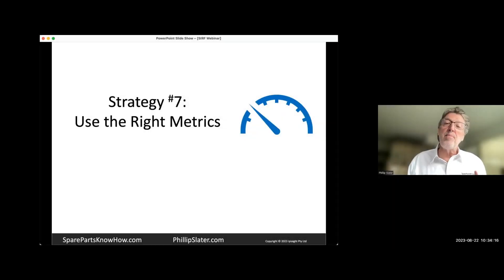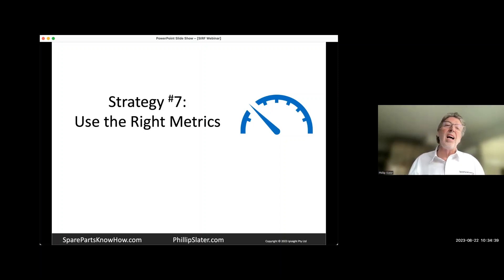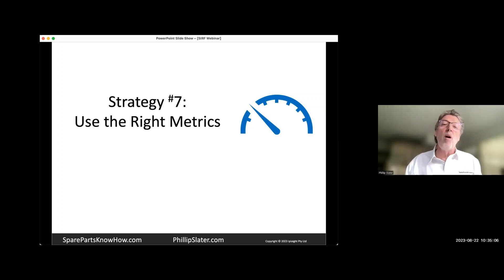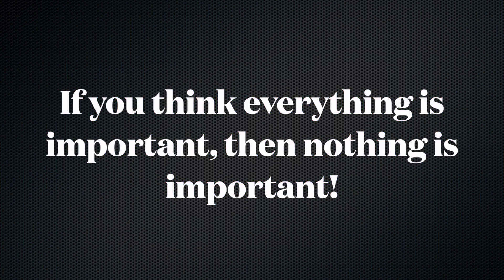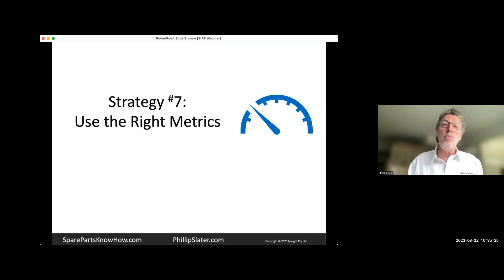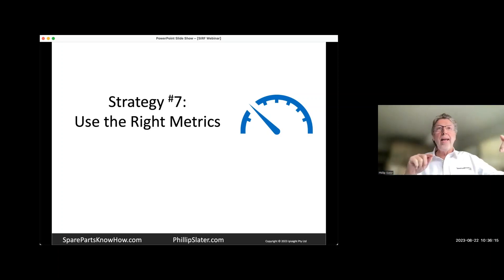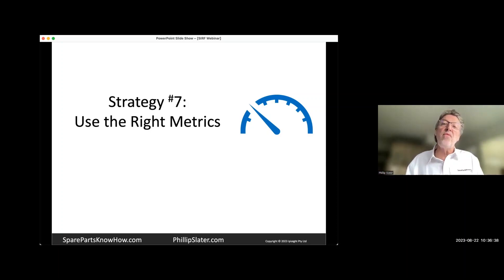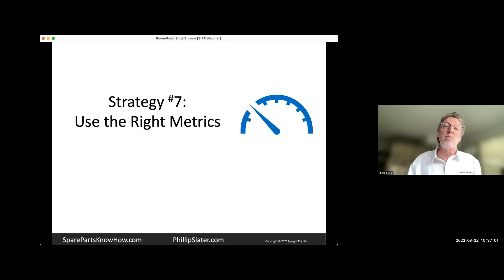Strategies to Achieve Your Spare Parts Management Goals – #7 Use the Right Metrics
In this extract from a Spare Parts Management Masterclass Phillip Slater, founder of SparePartsKnowHow.com, talks about the strategies that help transform companies spare parts inventory management results. Strategy #7 is to use the right metrics.

For more information and to watch the full webinar please

spare parts
inventory management
Phillip Slater